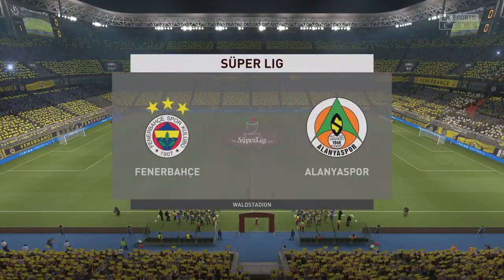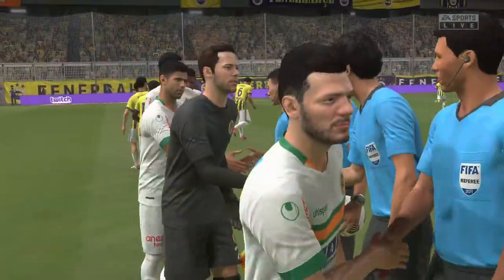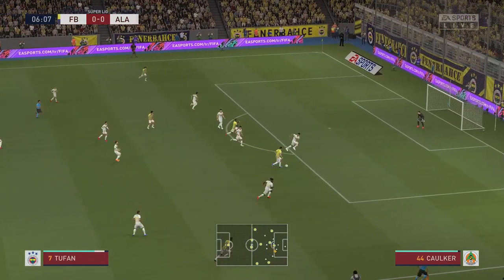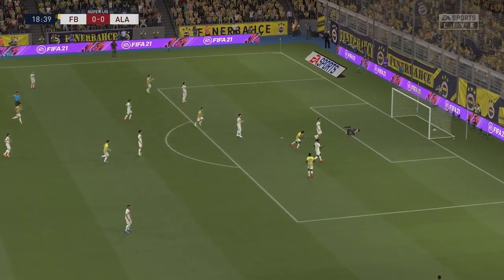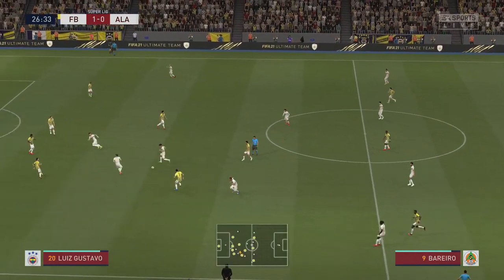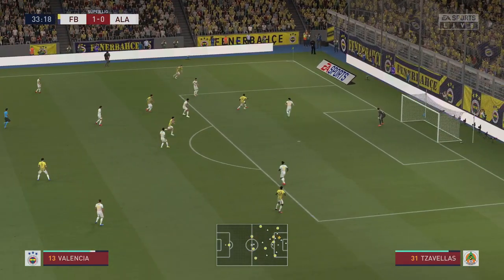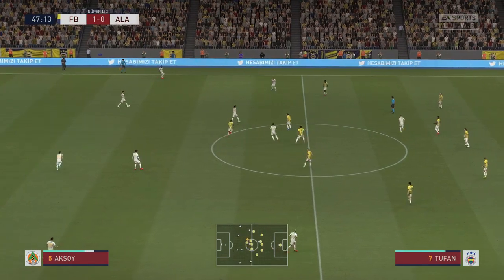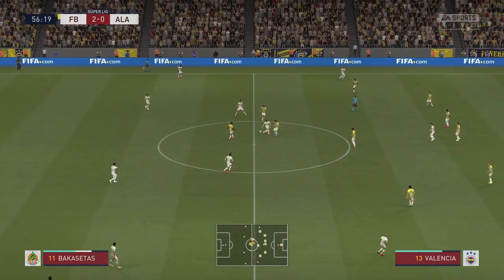PS5 FIFA 21 Fenerbahçe SK vs Alanyaspor Süper League FULL PREDICTION HIGHLIGHTS